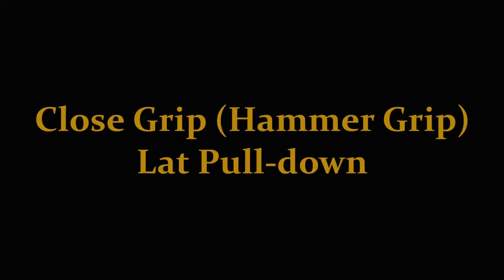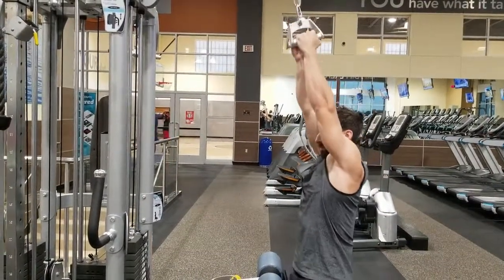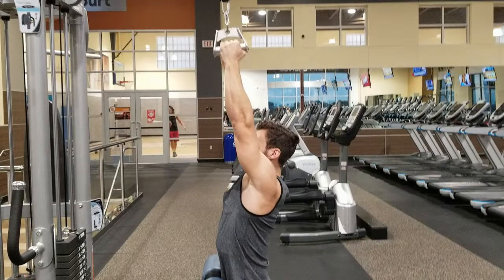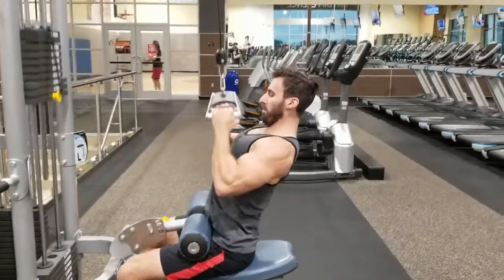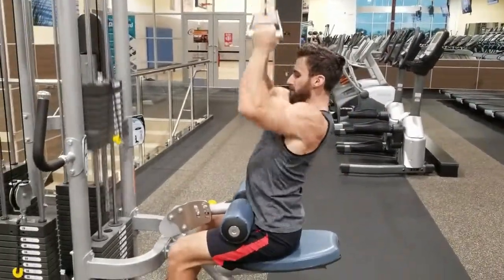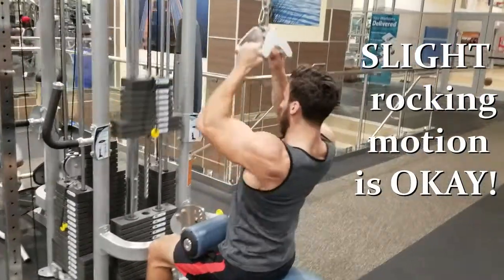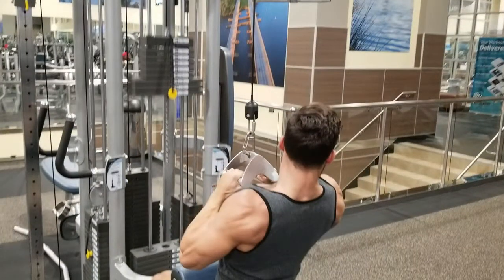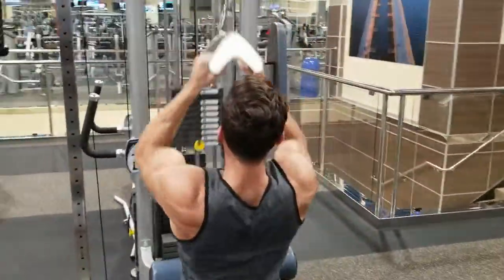Train With Shane: Close (Hammer) Grip Lat Pull-down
Narration, freeze frame, and perfect execution of the close grip lat pull-down.  Look no further for all you need to know about this exercise!